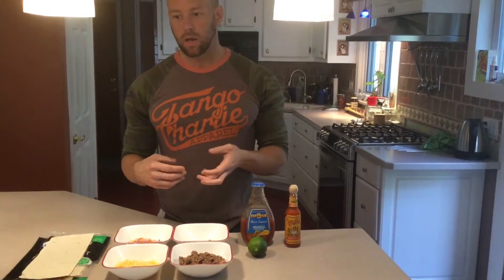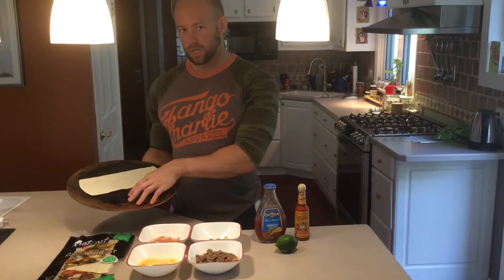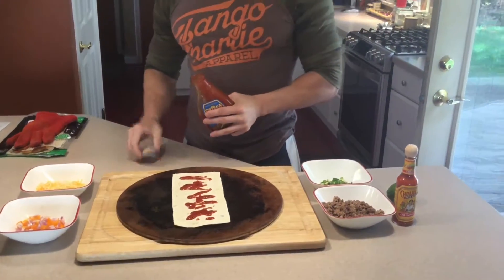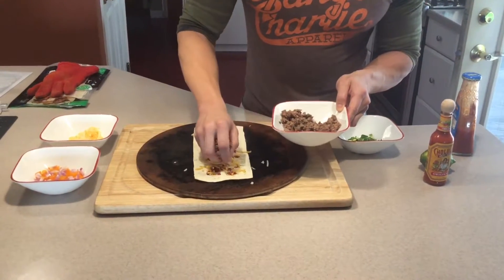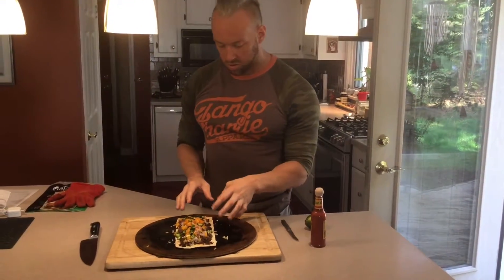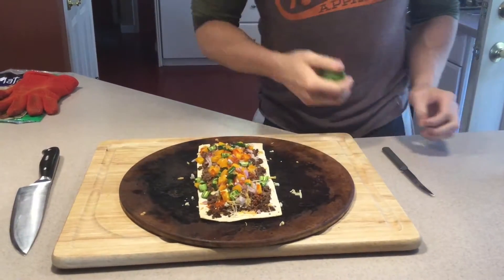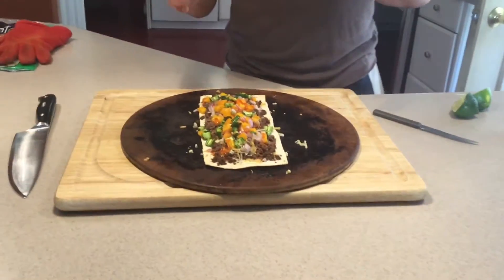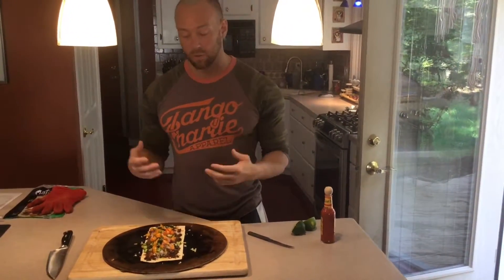MEXICAN PIZZA - LESS THAN 500 CALORIES IIFYM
This is an IIFYM inspired Mexican pizza - less than 500 calories
53 protein
34 carbs
15 fat
Paramountperformfit.com - gym apparel
Paramount performance - facebook
Paramount performance - Instagram
Hockeyrocker76 - snapchat
JBRDapparel.com